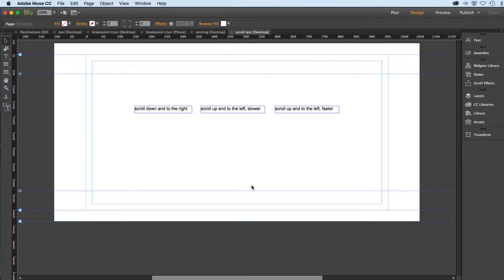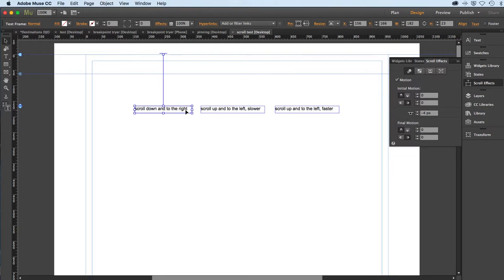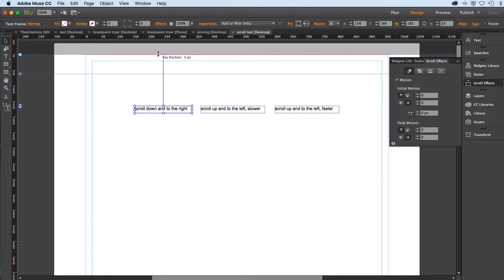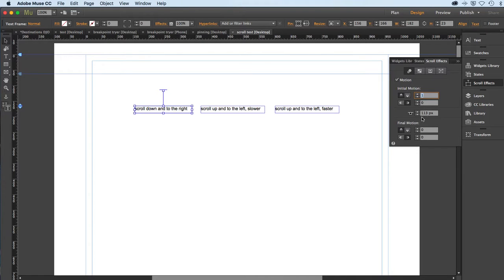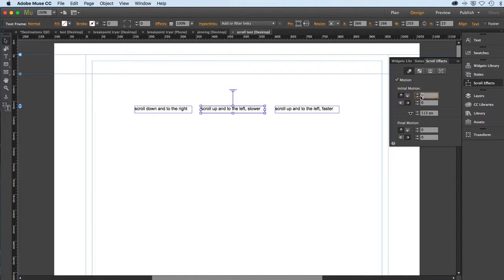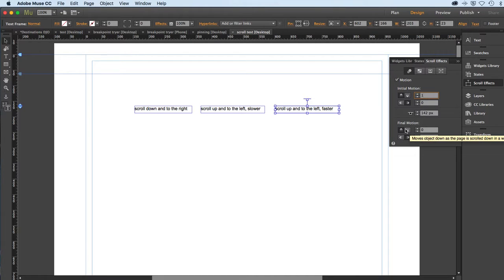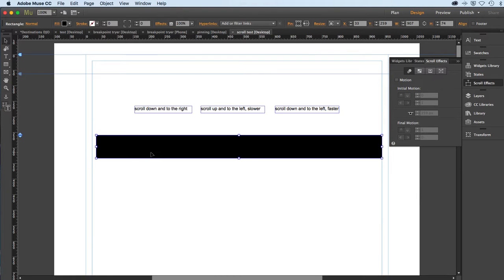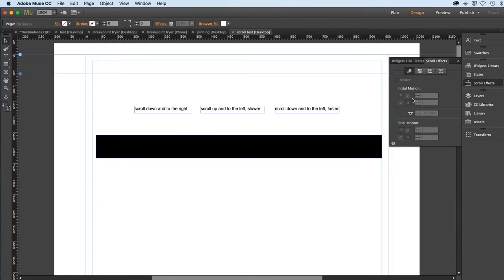Scroll Animate Motion in Muse